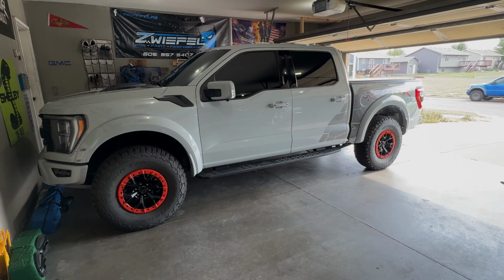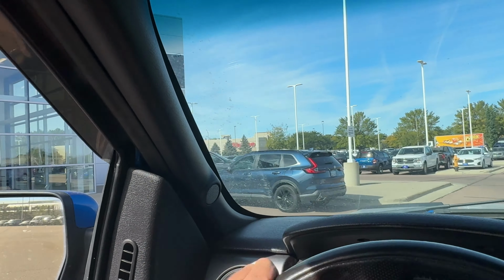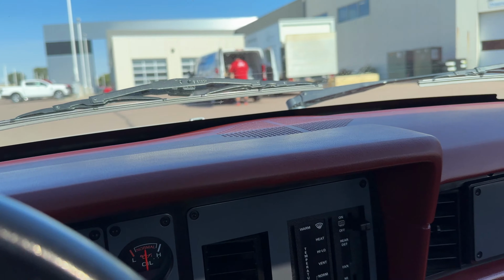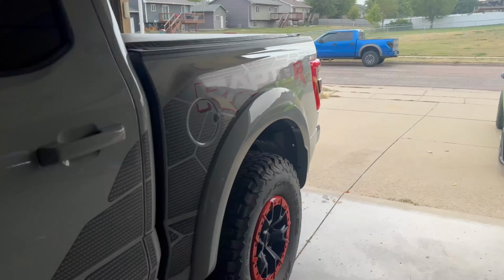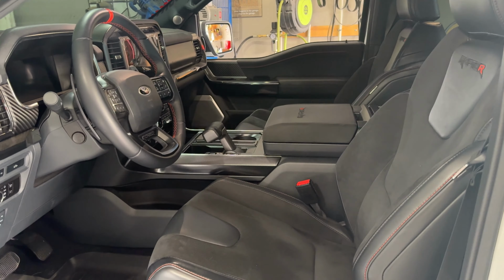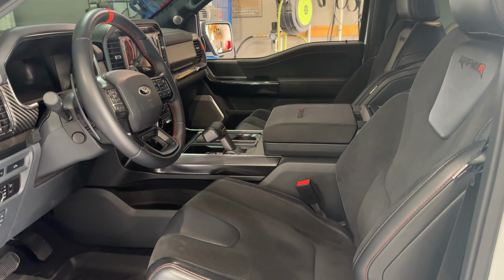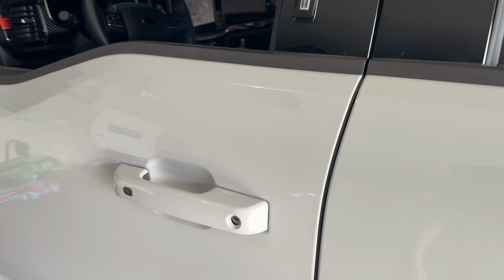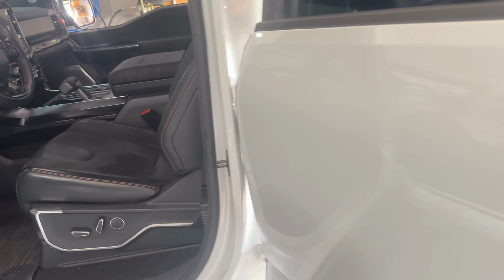MOD that EVERY 2023 Raptor R NEEEEEDS!!!!!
Showing what in my opinion every 2023 Raptor R needs and also how to install IF you can find one. RARE!!!